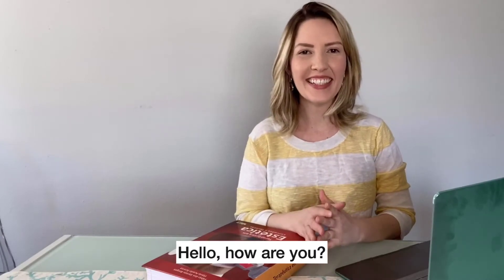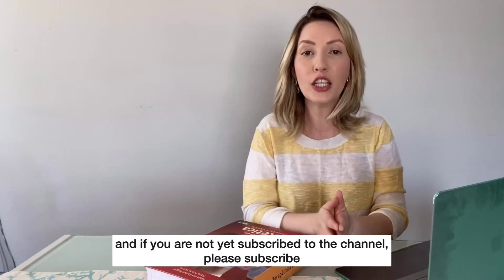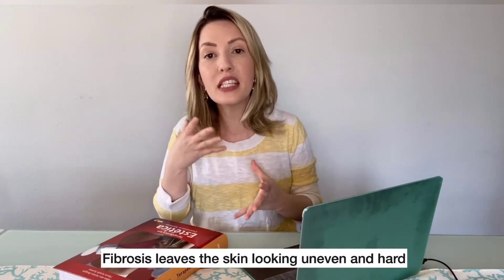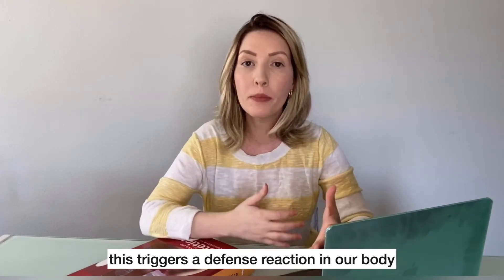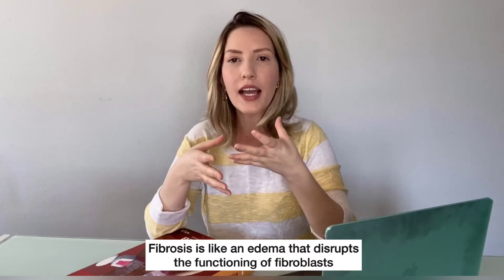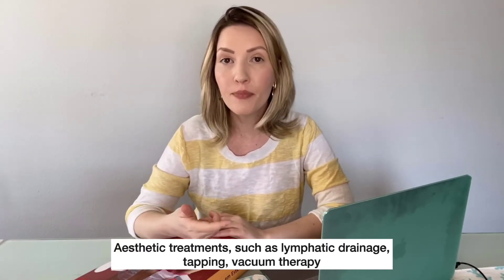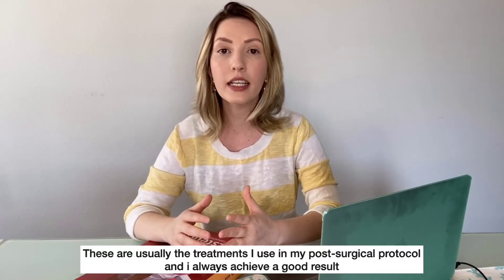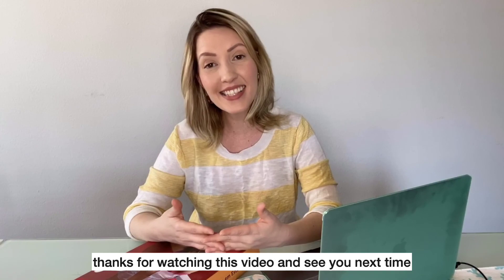Fibrosis - What is it and how to treat it?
What is Fibrosis? How to treat Fibrosis? In this video you'll learn more about it.